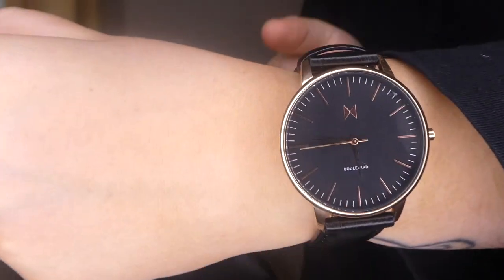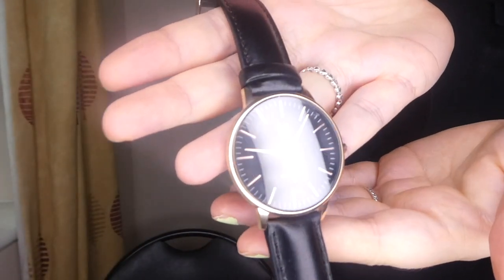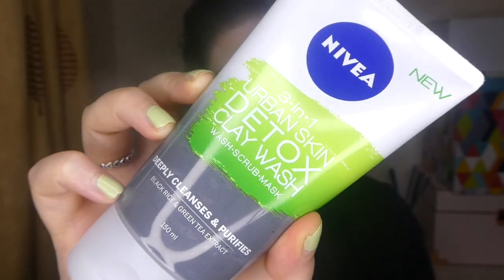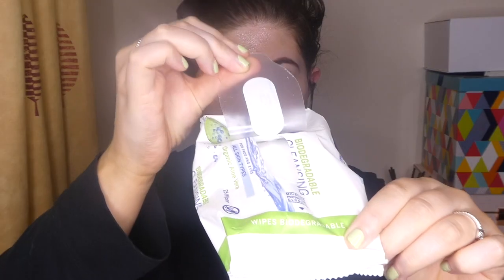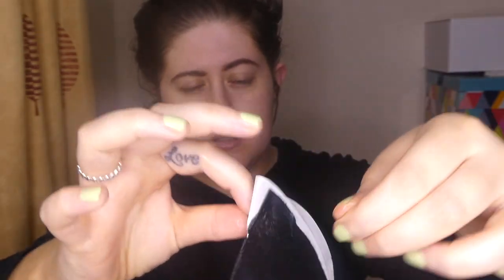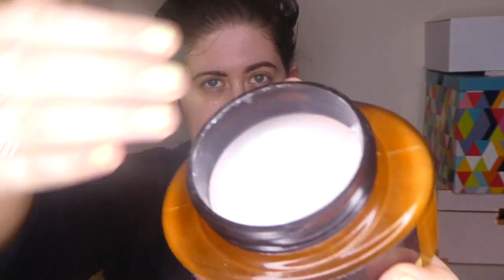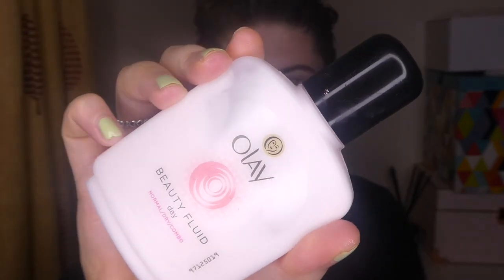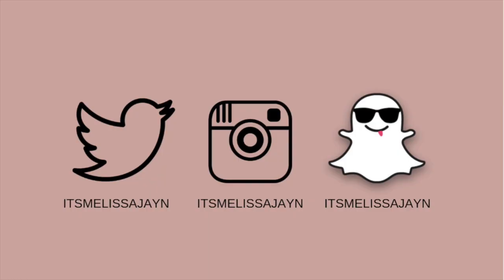MY NIGHTIME PAMPER ROUTINE /2019 MVMT COLLABORATION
this video is in collaboration with MVMT I was GIFTED these items.

Here is my night time pamper routine for 2019, I love pampering don't you angels? x

Come say hi! xx

body scrubs